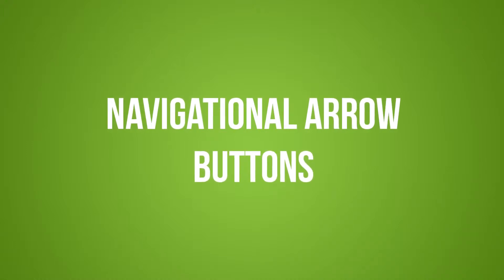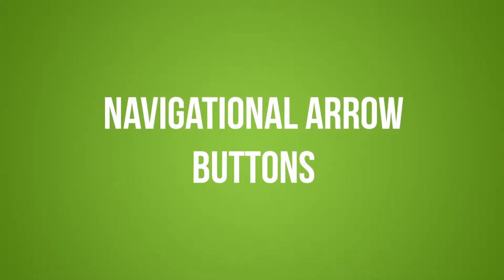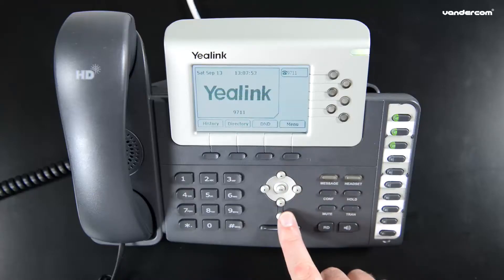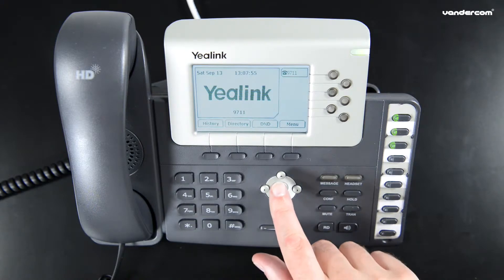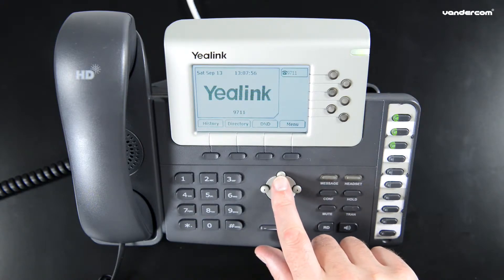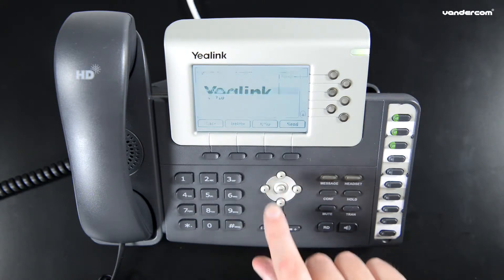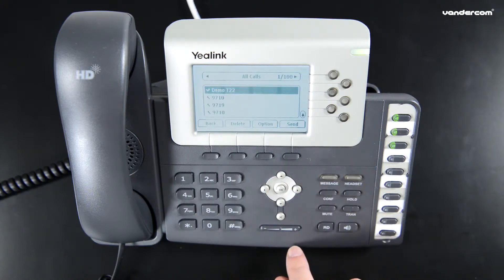Yealink T28P Navigational Arrow Buttons Explained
Learn how to navigate through the menu's on the Yealink T28 IP Phone